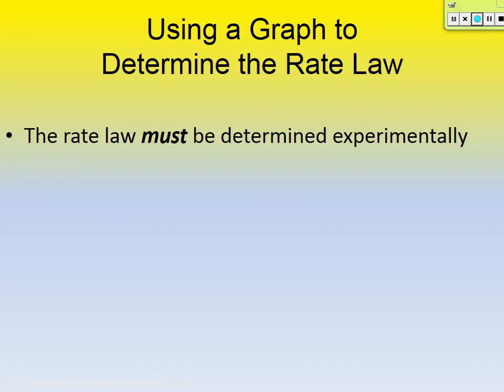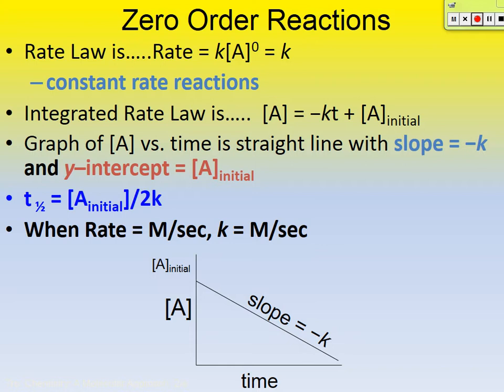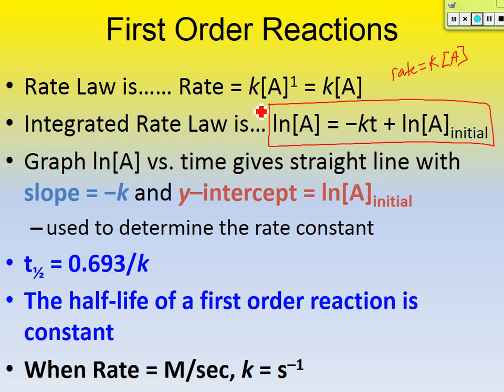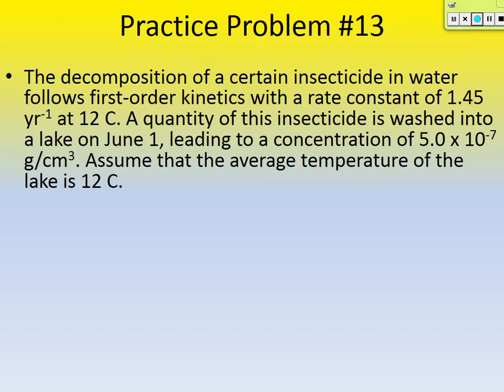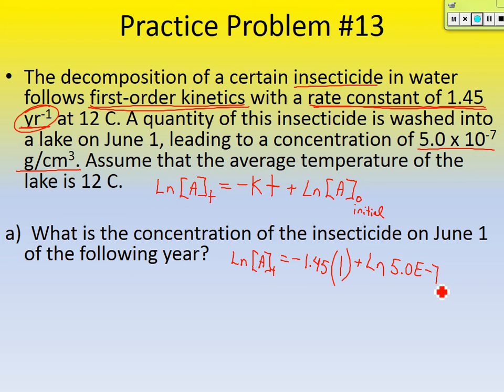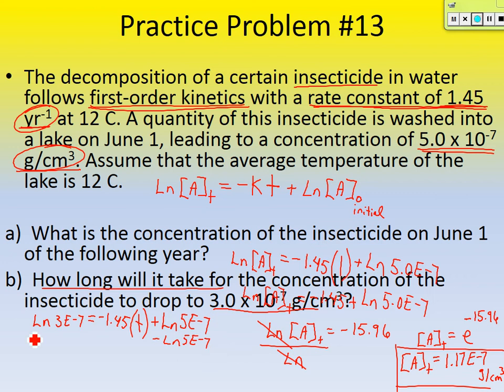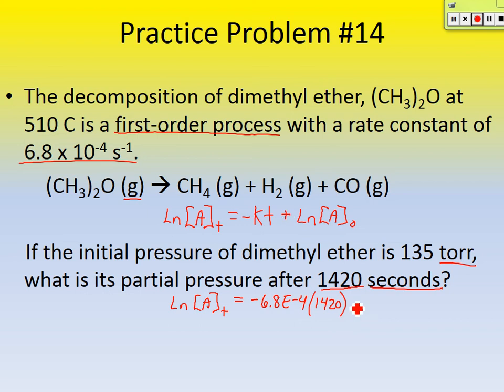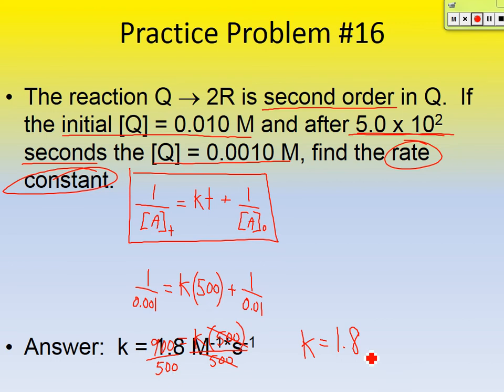Integrated Rate Law. (Adv Chem Ch. 5, Part 5)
Learn how to use the integrated rate law equations to solve kinetic problems in chemistry.